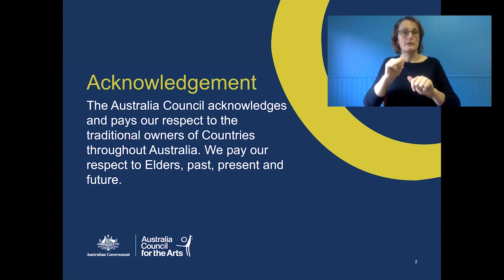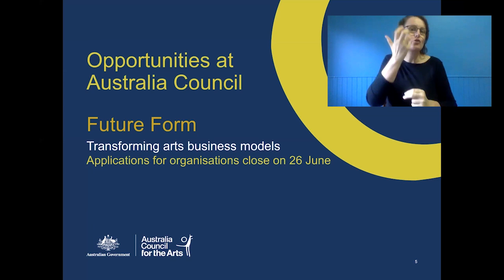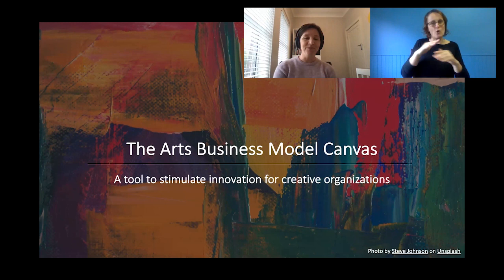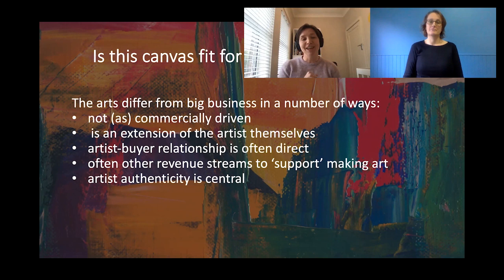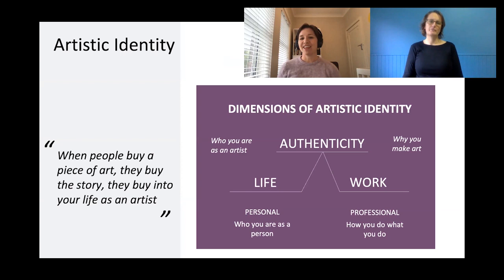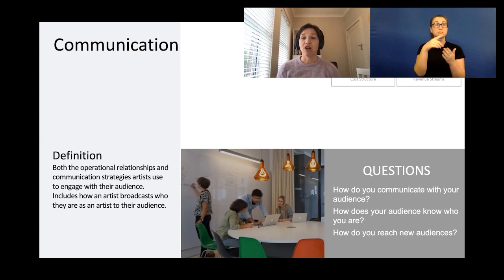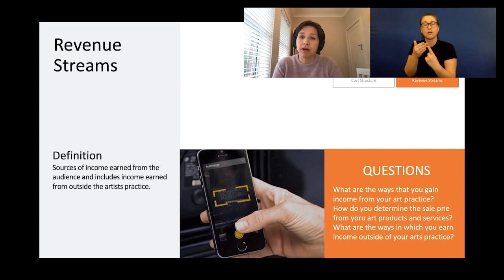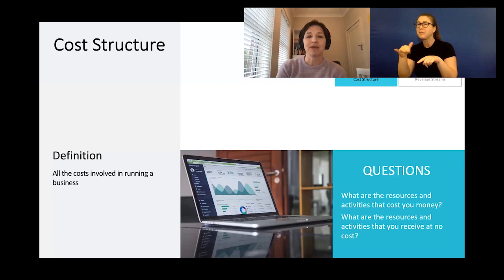Creative Connections: The arts Business Model Canvas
Date: 17 June

Speaker: Tarra van Amerongen

Amidst these uncertain times, are there alternative approaches or opportunities within traditional business models? How can we think differently about traditional structures and ways of working, and is now the opportune time to challenge these or pivot?

In this session, hosted by design and innovation leader Tarra van Amerongen, we will introduce a practical, new tool – the Arts Business Model canvas – and explain how it can be used for strategy, designing, redesigning and checking in for individuals and organisations.

This is a practical session, and Tarra will guide us through the canvas template so we can apply the thinking directly to our own practice or organisation to develop alternatives or reimagine our business model.